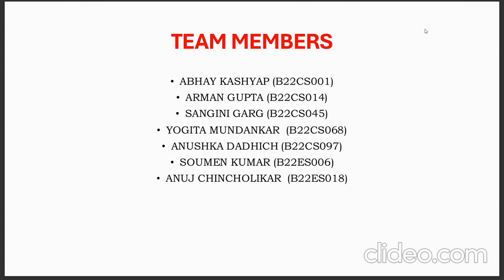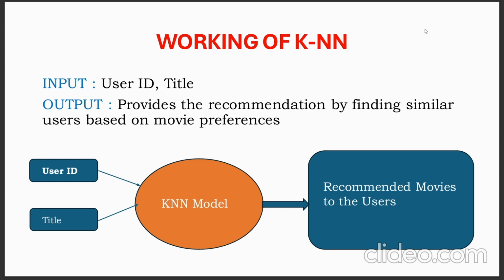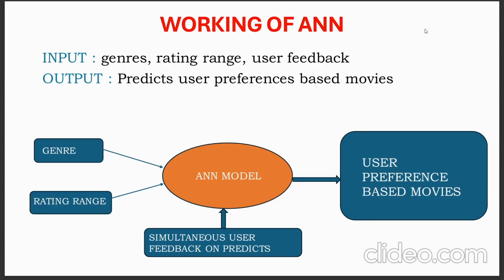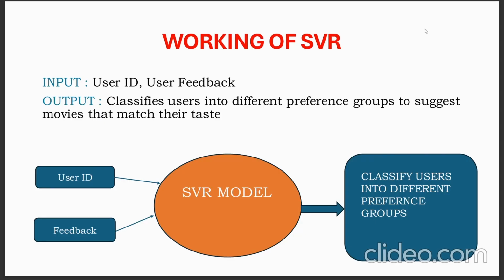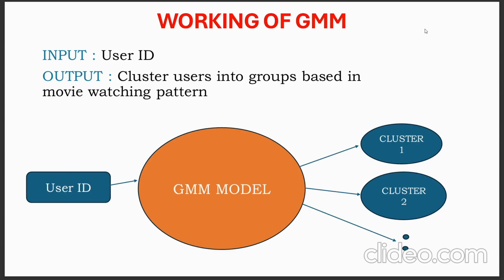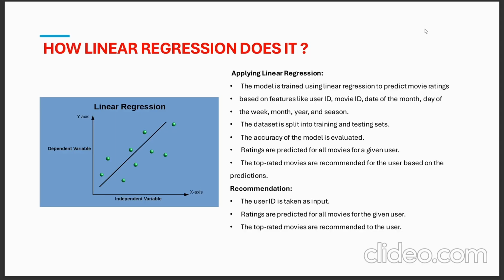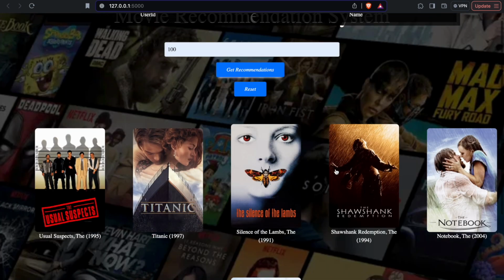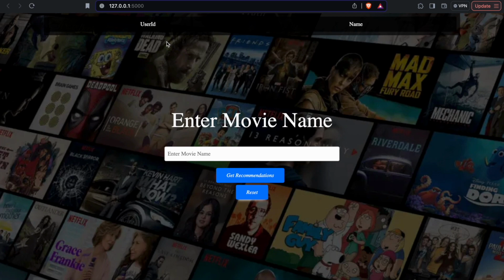Movie Recommendation System Group 19